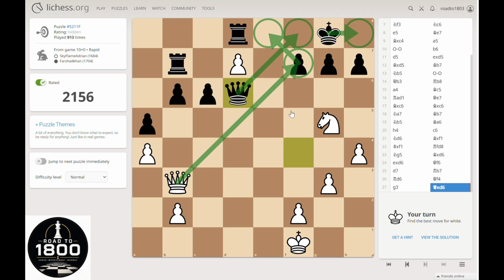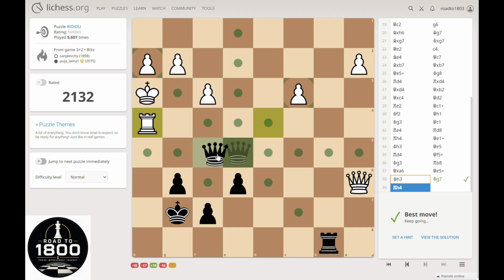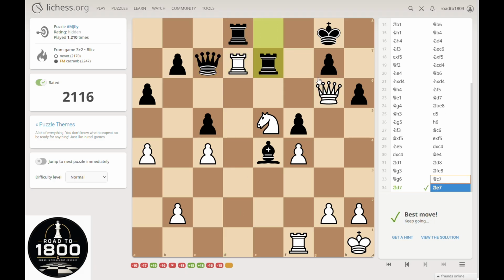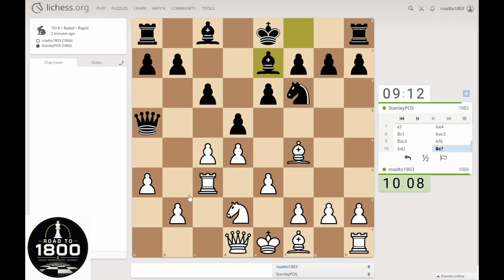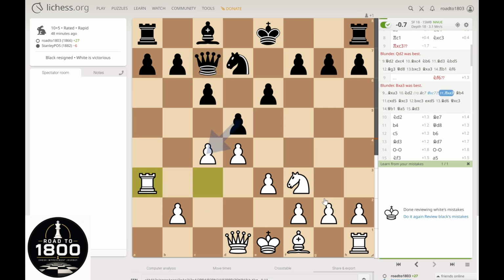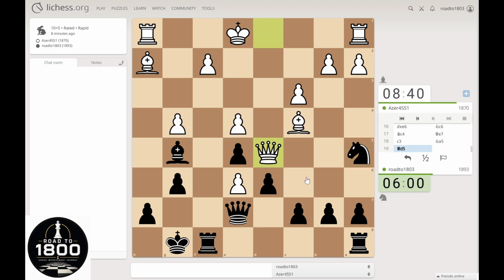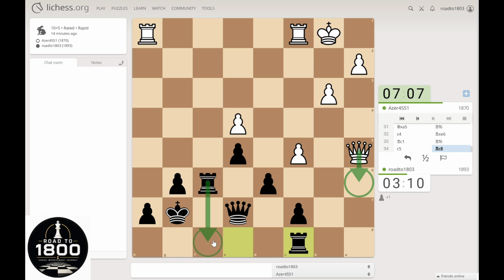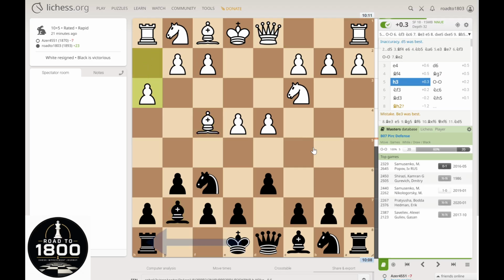My Worst Puzzle Session Yet — Then I Won Two Rapid Games Back-to-Back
Day 9 of my Road to 1800 FIDE journey.

Today started badly with a poor tactical session but ended with two rapid wins and some encouraging positional play.

Training included:
♟️ 31 tactical puzzles
♟️ Puzzle streak high score: 40
♟️ 2 rapid wins
♟️ Middlegame and positional practice
♟️ Tactical review

Highlights from today:
• Very poor start in puzzles (5 correct, 9 wrong)
• One positional game that felt like a masterpiece at my level
• A complicated middlegame with missed chances from both sides
• Better practical play under time pressure
• Recovery mindset after a rough start

Main focus areas:
- Tactical consistency
- Positional understanding
- Recognizing key tactical ideas
- Reducing one-move blunders
- Practical rapid chess improvement
- Sicilian Kan and dynamic middlegames

This channel documents the daily chess improvement journey of a 40-year-old adult improver trying to reach 1800 FIDE through structured training, tournament play, and honest self-analysis.

One hour every day.
One lesson at a time.